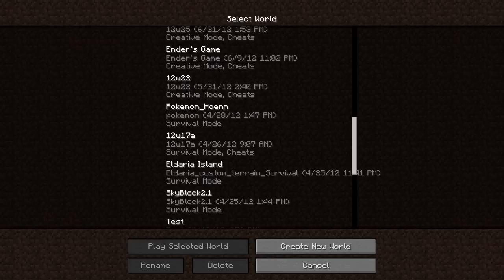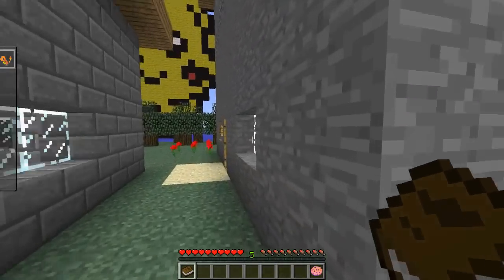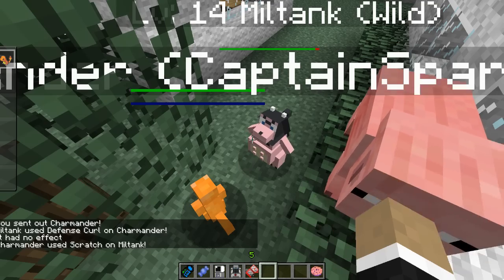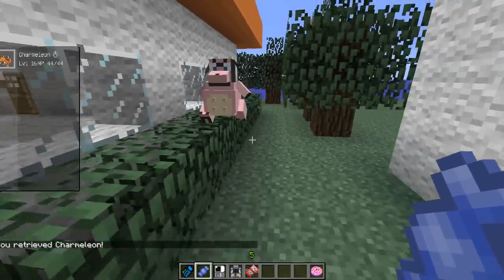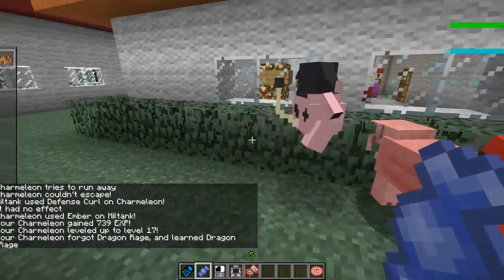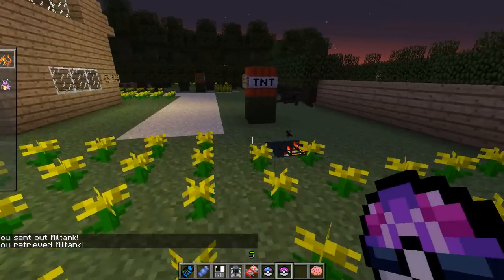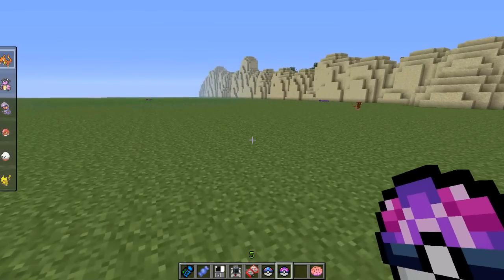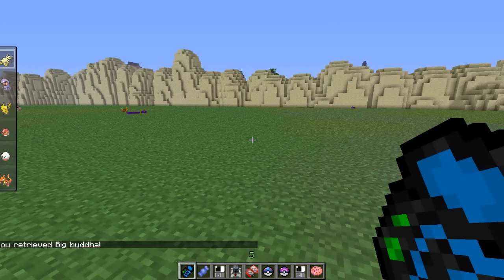Minecraft Mods: Pokémon Revamped (Pixelmon Mod Showcase)